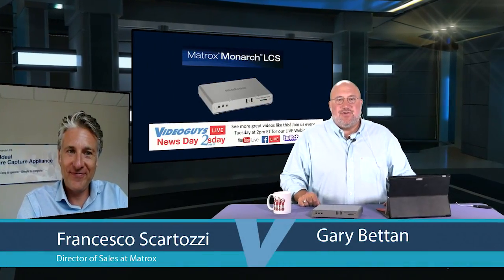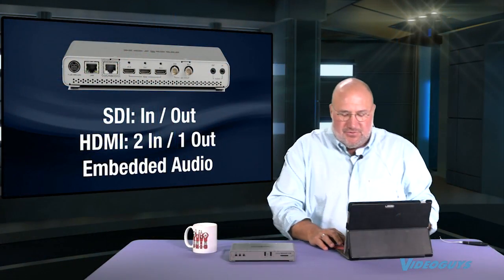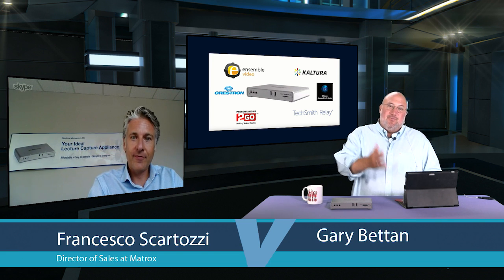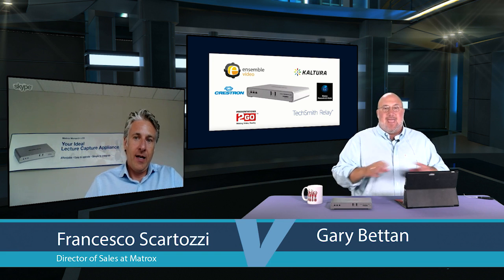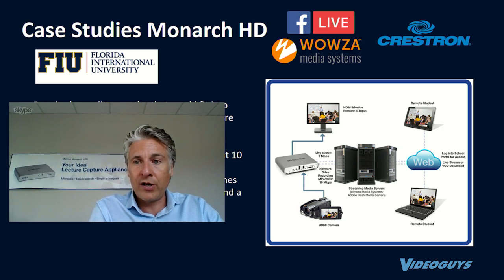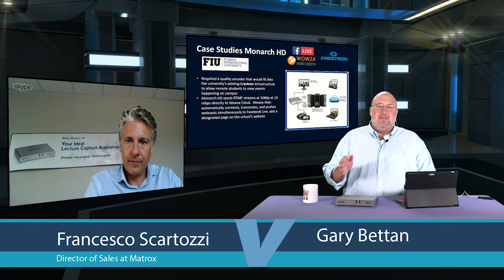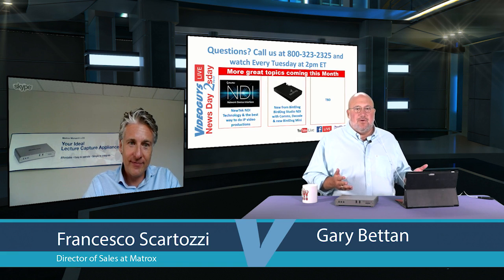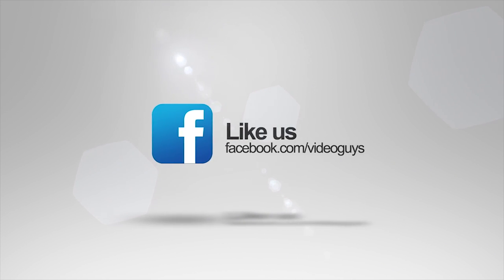Matrox Monarch LCS Videoguys News Day 2sDay Live Webinar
This week's Videoguys News Day 2sDay live Webinar with Special guest Francesco Scartozzi from Matrox is on the Monarch LCS. Monarch LCS lets you easily define profiles for live streamed and recorded lectures by mixing camera and presentation material from SDI and HDMI sources. Once configured, this versatile H.264 encoding appliance can be operated by anyone at the push of a button. And it won’t break your budget! If you or your school are interested in learning more about the Monarch LCS check out this webinar!

To find out more on these and all of our great products, head over to videoguys.com.